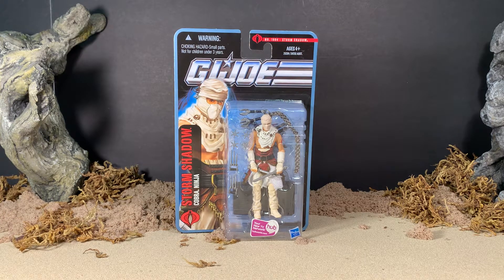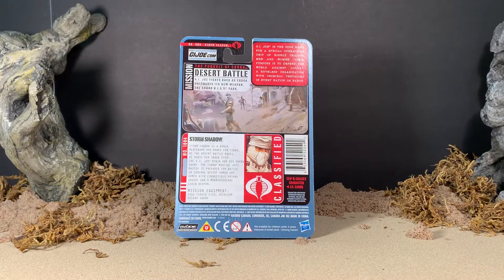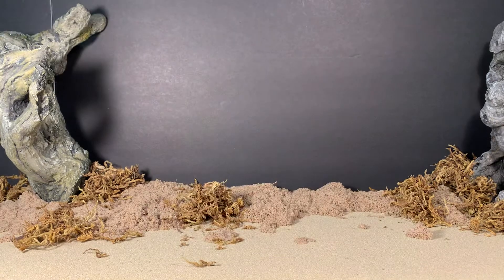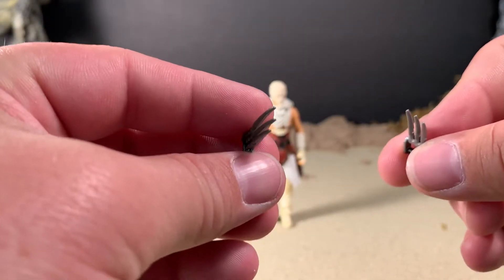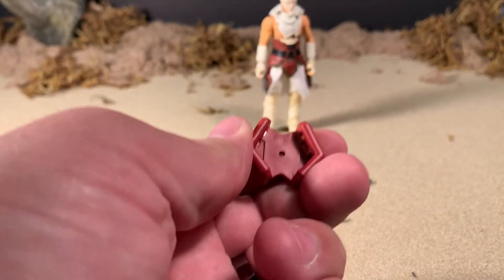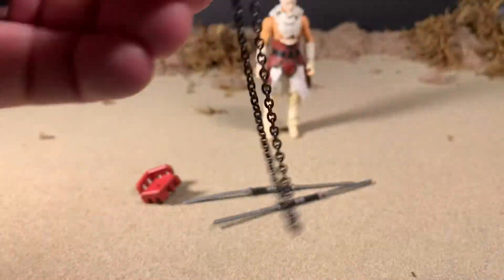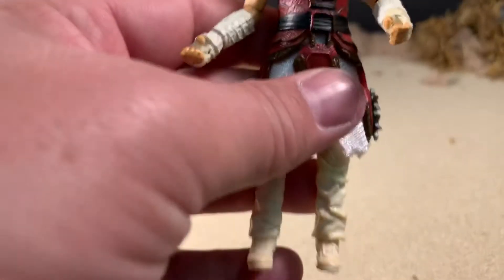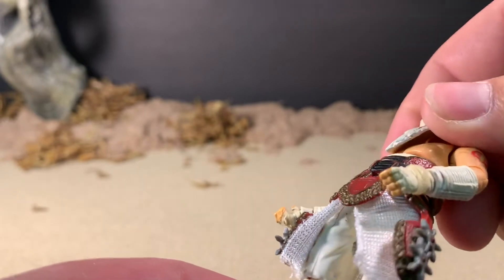Storm Shadow GI Joe PoC Cobra Ninja (Desert Battles) figure review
G.I. Joe Pursuit of Cobra Storm Shadow from the Desert Battles assortment